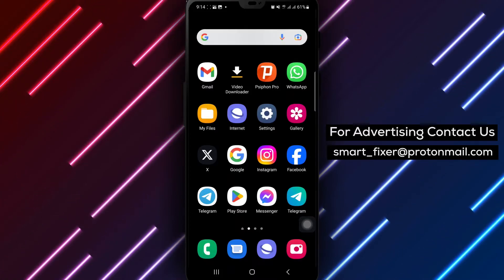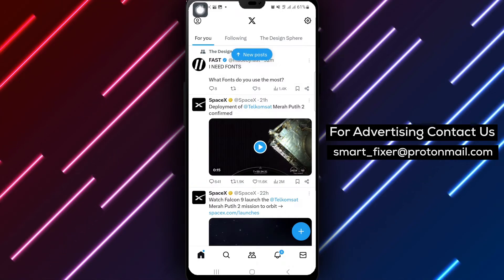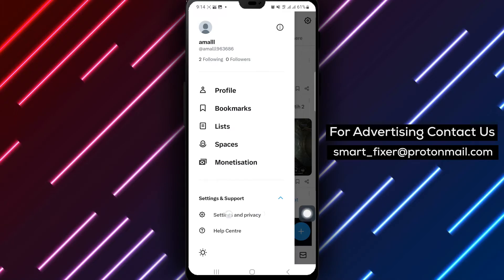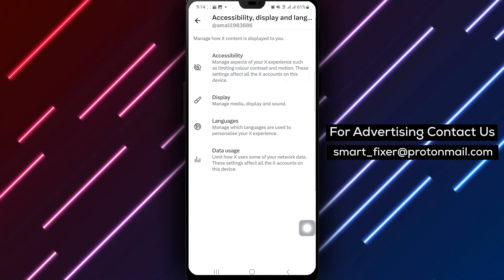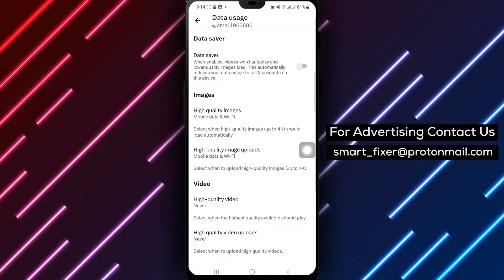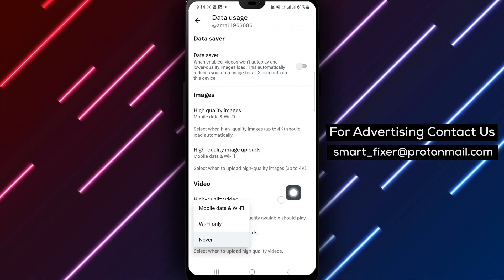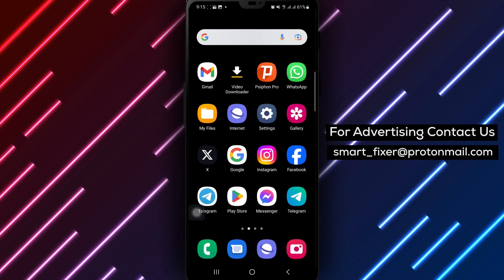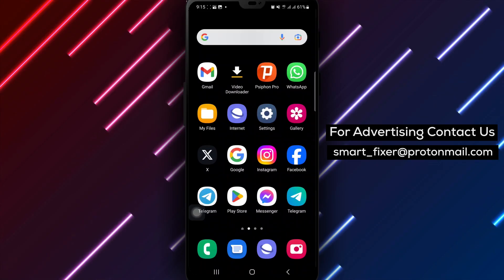How To Enable High Quality Video On X (Twitter) - Updated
Discover how to streamline your experience on X (Twitter) by enabling Data Sync with this updated tutorial. Follow the step-by-step guide to activate Data Sync on X and ensure seamless synchronization of your data. Learn how to sync your data on X efficiently by following the outlined steps below.

Step 1: Open X app on your android device.
Step 2: Tap your profile picture at the top left of the screen.
Step 3: Tap Setting & Support.
Step 4: Tap Settings and privacy.
Step 5: Tap Accessibility, display and languages.
Step 6: Tap Data usage.
Step 7: Turn on Sync Data.

Enhance your X (Twitter) experience by enabling Data Sync to keep your information up to date across devices.